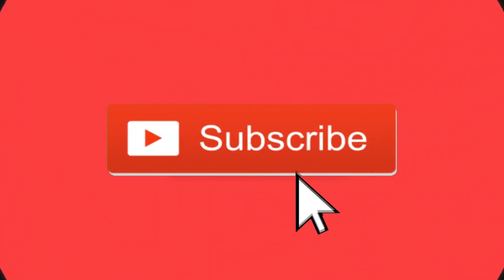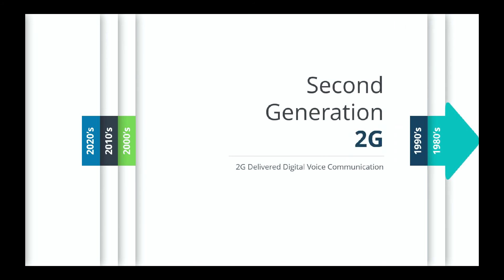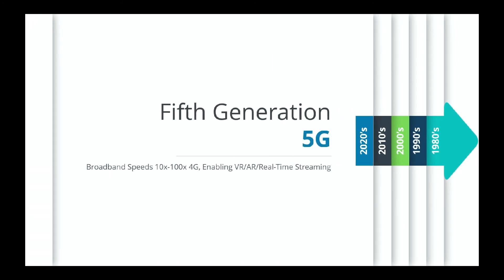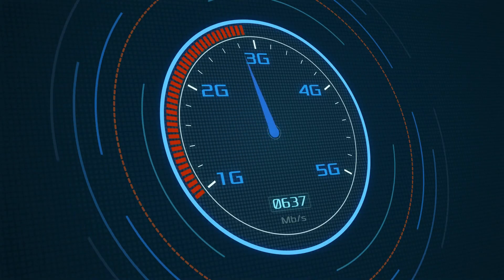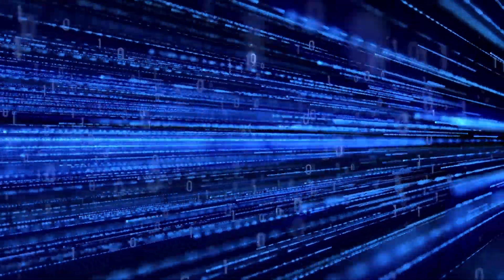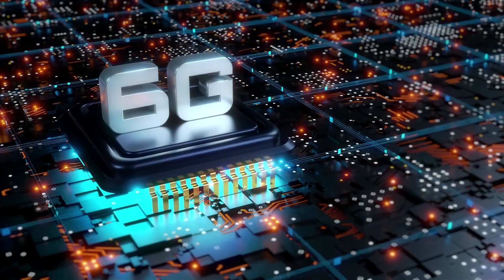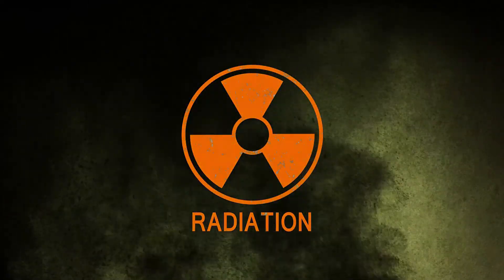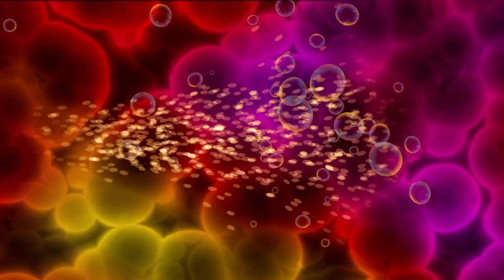What is 6G? : Simply Explained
In this episode, the Dark Web Deacon will go over what the promise of 6G means for people, when 6G will be deployed, what networking speeds 6G offers and who are the major players.

Enjoy: What is 6G? : Simply Explained

0:00​  Opening Credits
0:27​  Birth of 6G
1:05​  History of 1G-5G
2:35​  When will 6G be Available?
3:50  6G Speeds & Key Players
5:45​  Benefits of 6G
6:44  Concerns with 6G
9:17  Ending Credits